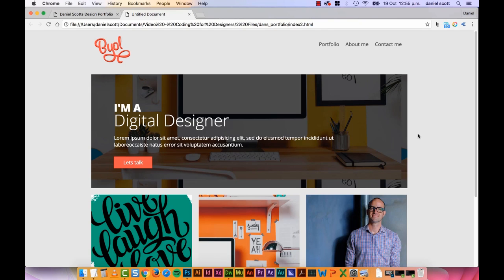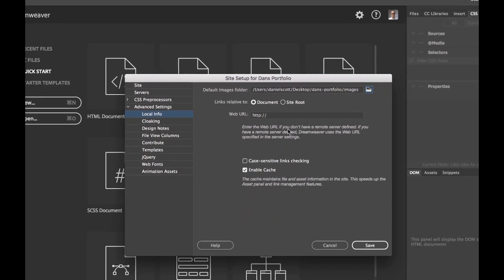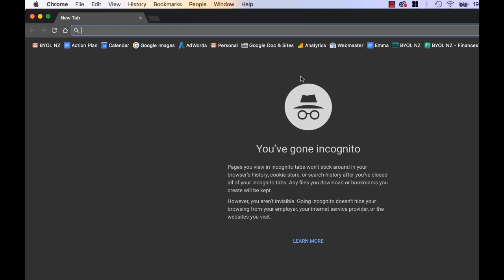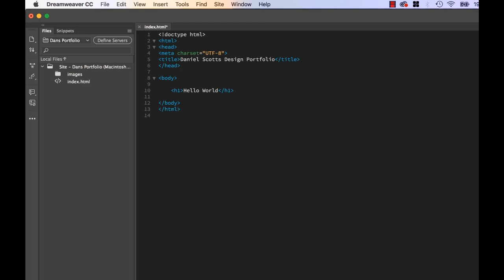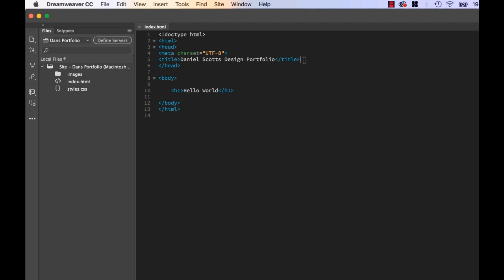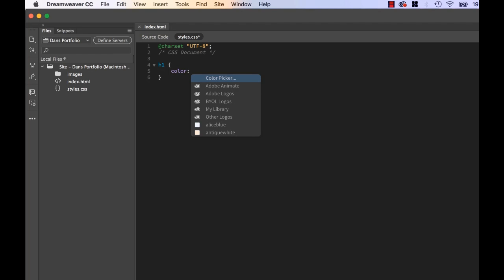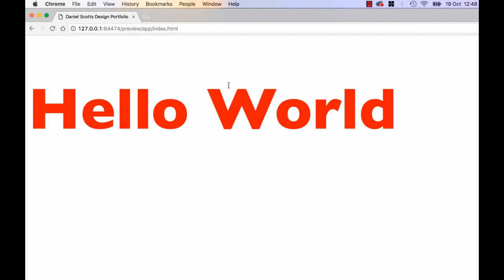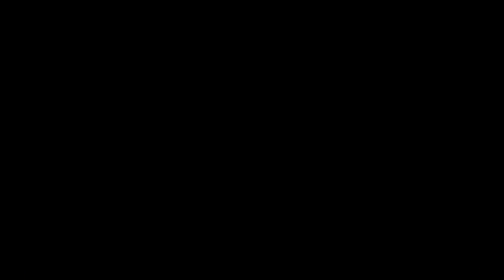Our first HTML & CSS web page - Dreamweaver CC 2017 [03/13]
Get access to this full course and 30+ of my other design courses

Hey there,
In this page, we're going to create our first bit of HTML and CSS. We're going to be doing some coding, but don't worry. It's going to be pretty easy coding. So, let's get into it.
So, we've opened up Dreamweaver. First thing we need to do is we need to create something called a site. So, go up to 'Site', along the top here, and go to 'New Site'. Give your site a name, you can call it anything you like, and we'll call this one, ‘Dans Portfolio’, and down here, this is the important bit, the local site folder. And, all this does, is tell our Dreamweaver where you're going to keep your website on your computer.
Now, you need to keep all of your files in this one folder.